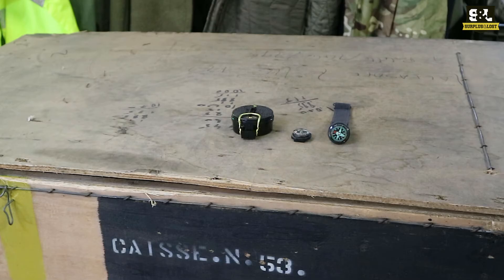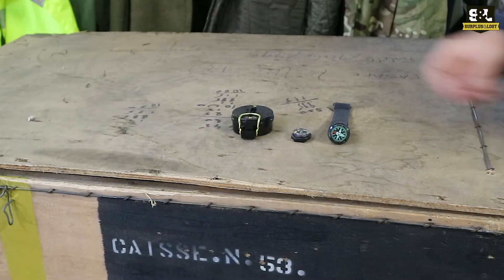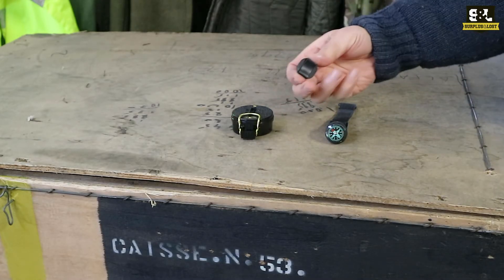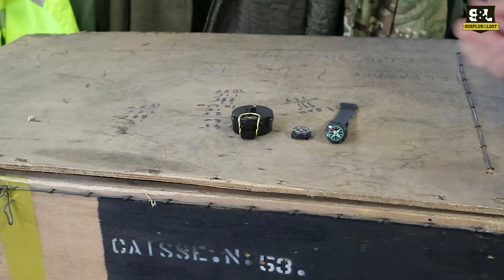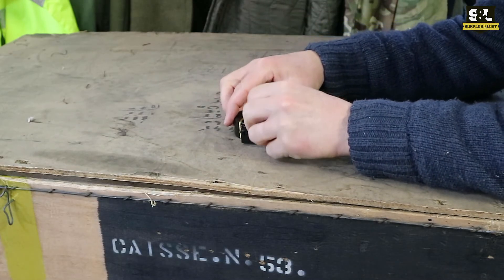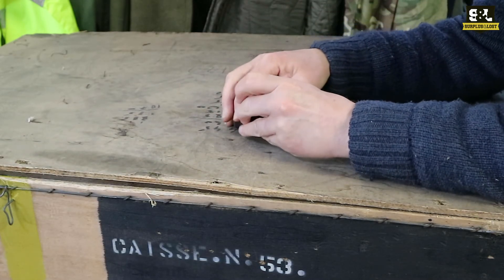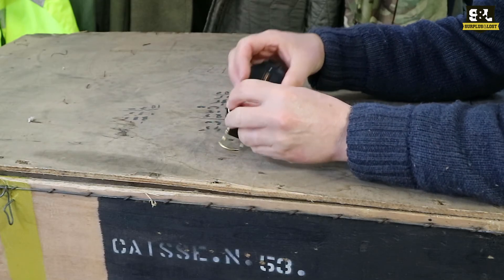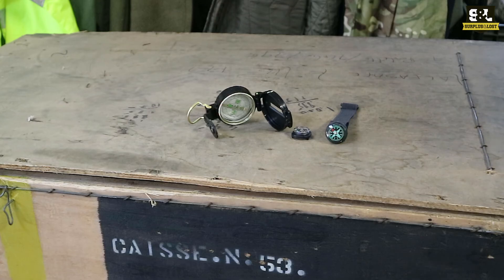Surplus and Lost compasses